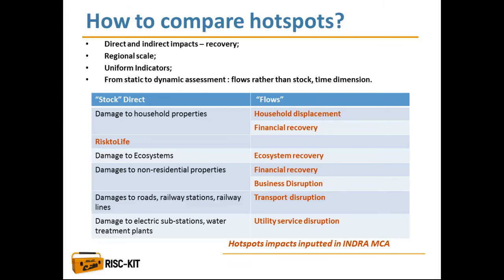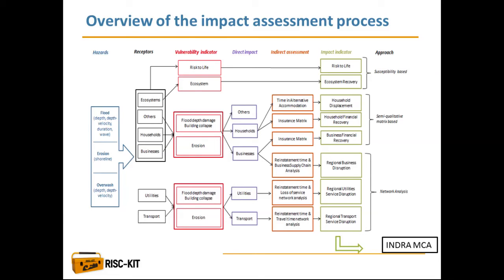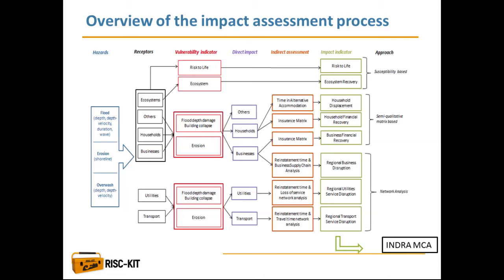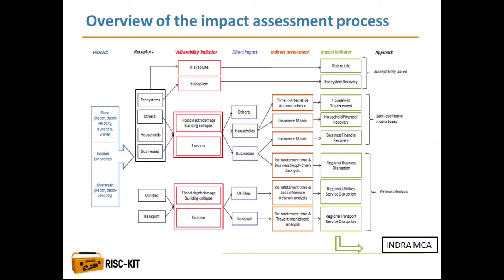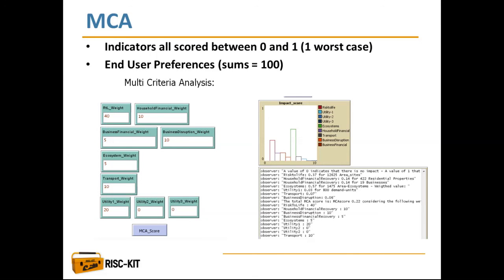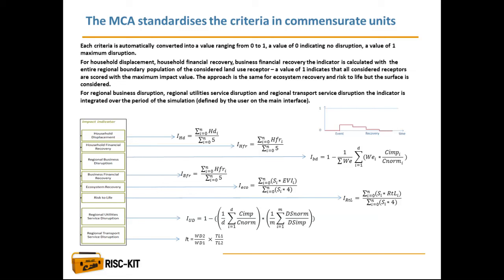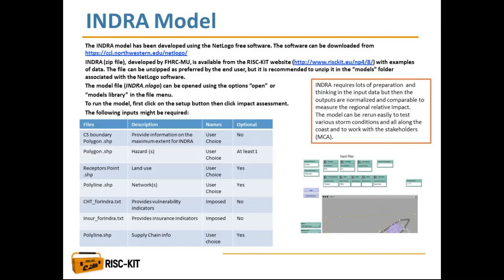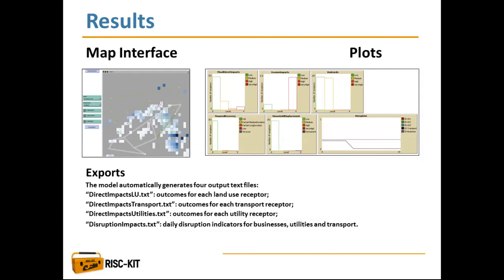RISC-KIT CRAF - Lecture 3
An introduction to INDRA

Christophe Viavattene,
University, United Kingdom.